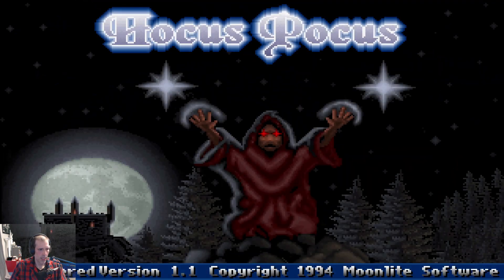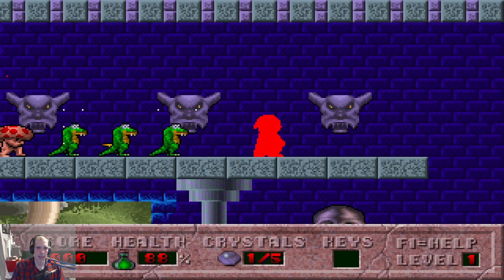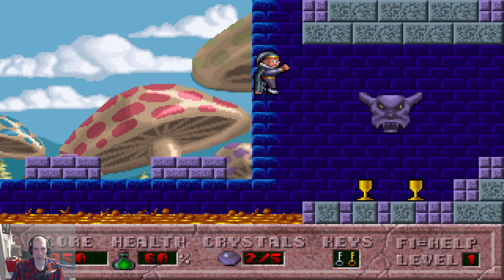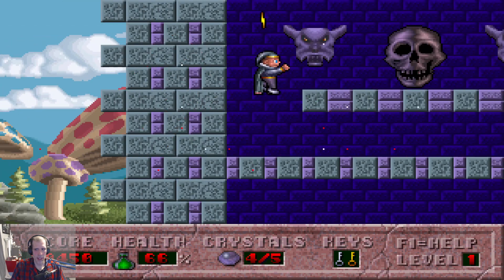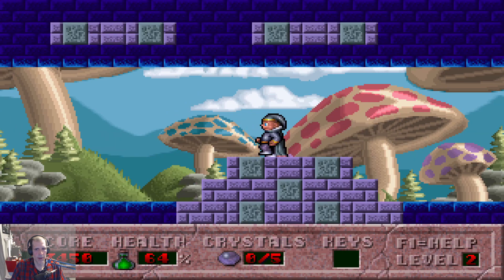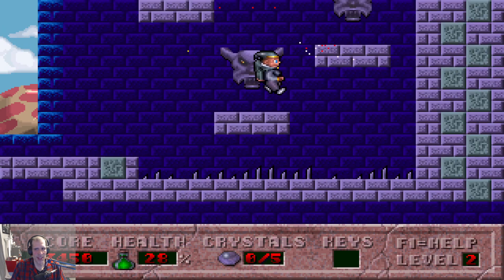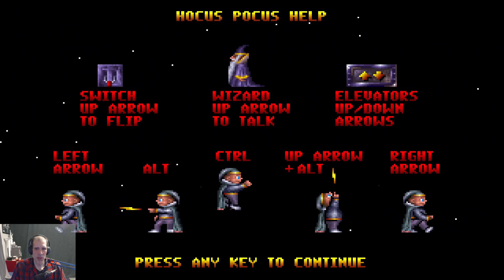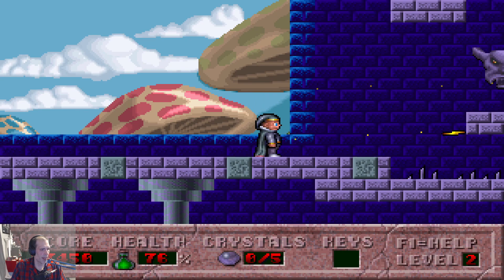Steam Cleaning - Hocus Pocus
Far removed from the initial release in the 1990s the experience shows it's advanced age with primitive gameplay by today's standards.